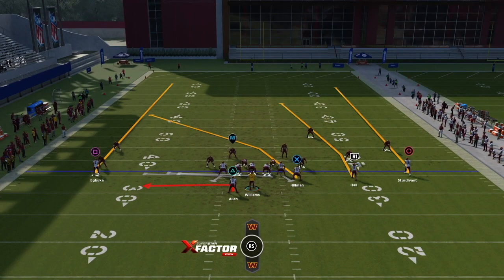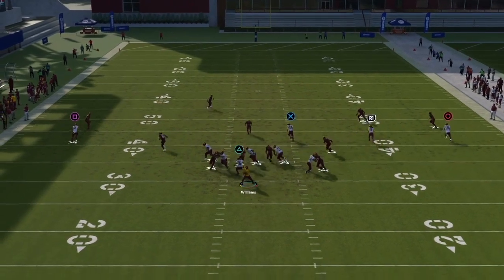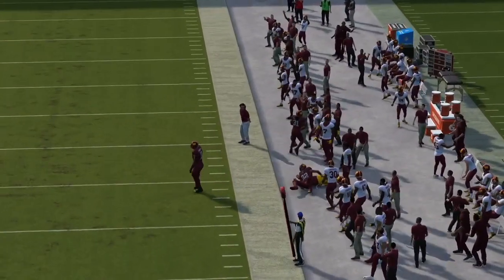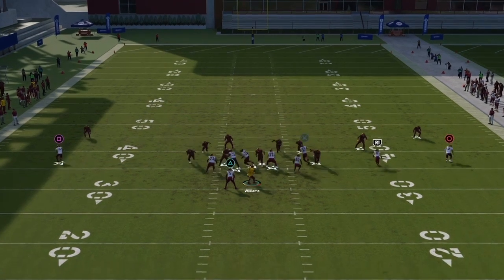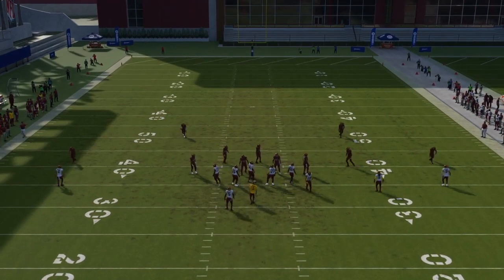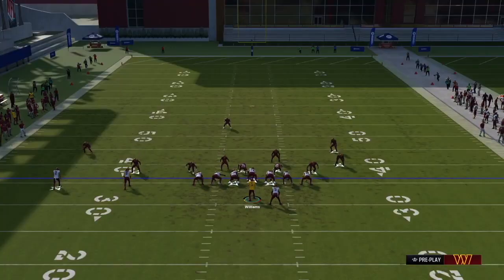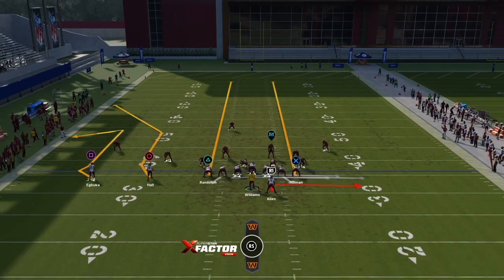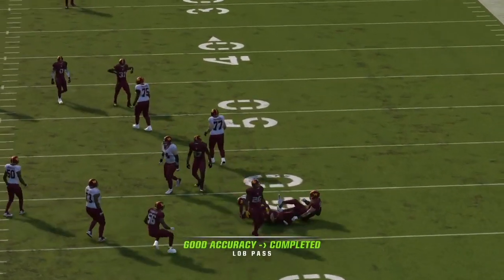Say Cheese! Madden 24 Screen Pass Glitch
I know I know. This is hella cheesy but like EA says. It's in the game lol. This is just a little something to have some fun with and cause your opponent to send you offensive messages to your inbox before he rage quits!